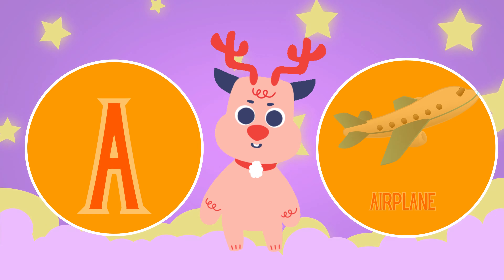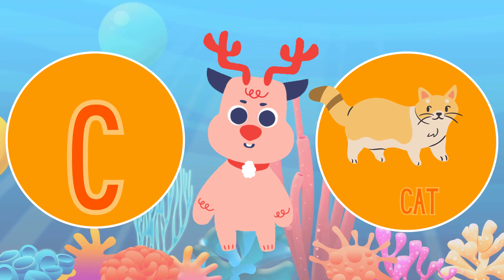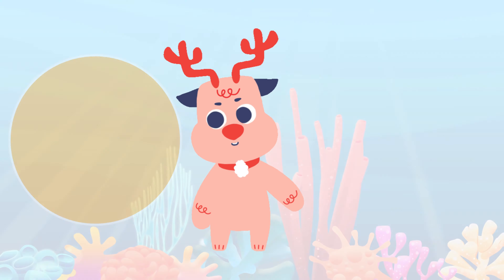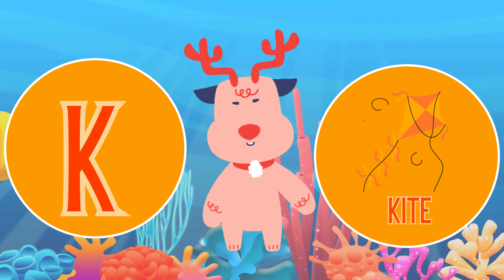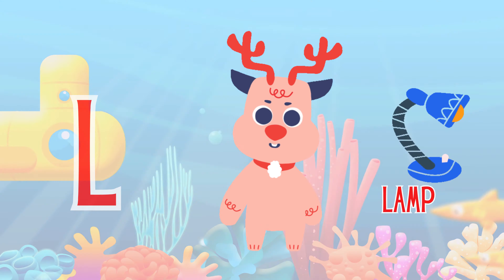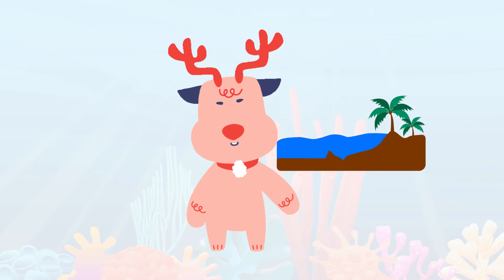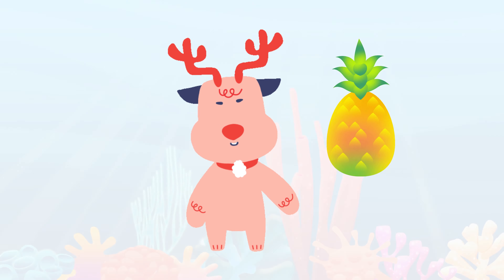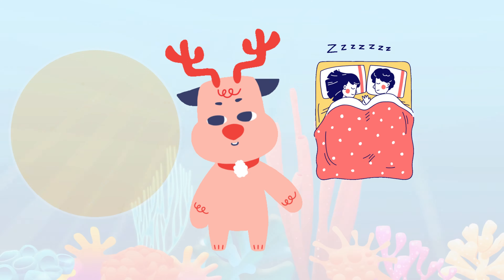Toddler Fun Learning ABCD for Kindergarten - A - Z For Kids | Learn English Words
Help your toddler learn the alphabet and English words with our fun and educational ABC learning video! Our video is designed to engage young learners with colorful animations, catchy songs, and interactive activities. Toddlers will love singing along to our alphabet songs, playing our alphabet games, and learning new English words with our educational videos.

In this video, toddlers will learn:

The letters of the alphabet from A to Z
The sounds that each letter makes
English words that start with each letter
To make learning even more fun, our video includes:

Colorful animations of animals, objects, and other things that start with each letter
Catchy alphabet songs that toddlers will love to sing along to
Interactive activities that encourage toddlers to participate in the learning process
This video is perfect for toddlers who are just starting to learn the alphabet and for toddlers who are already familiar with the alphabet and want to learn more English words.

Here are some tips for using this video with your toddler:

Watch the video together and sing along to the alphabet songs.
Talk about the animals, objects, and other things that you see in the video.
Ask your toddler to identify the letters and the sounds that they make.
Play the interactive activities with your toddler.
Make learning fun by using different voices and facial expressions.
We hope you and your toddler enjoy this video!

YOURS QUERIES FOR SEARCHES
learn english words
english words for toddlers
toddlertv
abcd learning for toddlers
alphabet learning for toddlers
abc video
abc for preschoolers
alphabetactivities for toddlers
alphabetgames for toddlers